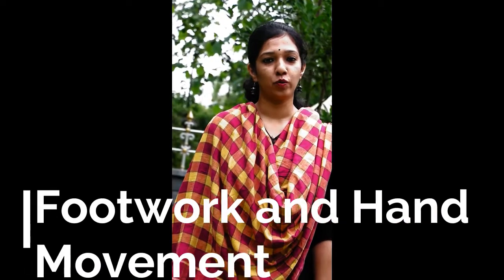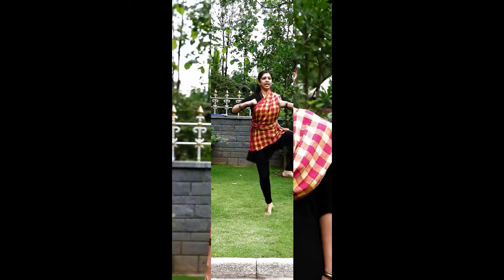Learn Yakshagana - Class 4 - Trivude Taala (Tvarita Kaala) by Priyanka K Mohan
Yakshadegula presents to you online yakshagana classes (Badagutittu).
Trivude Taala - Tvarita Kaala
Trivude Tala is made of 7 beats .

Presentation by Priyanka K Mohan